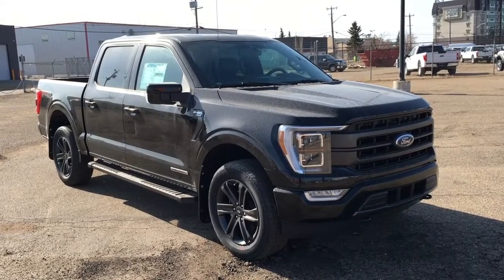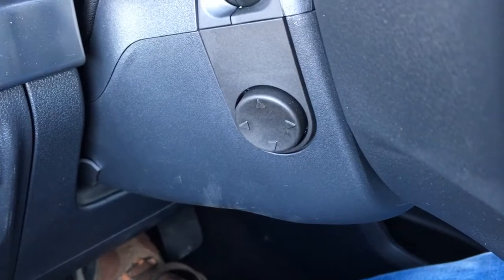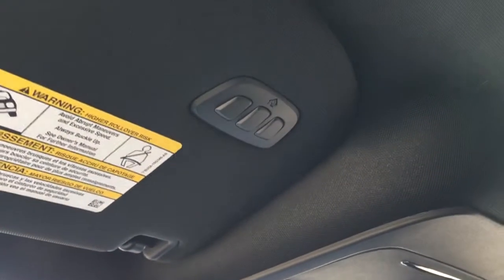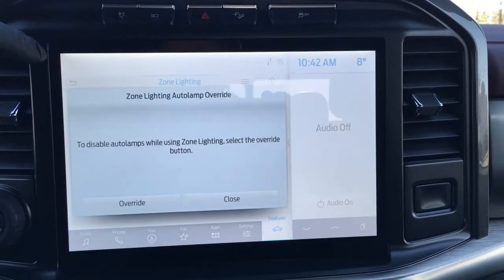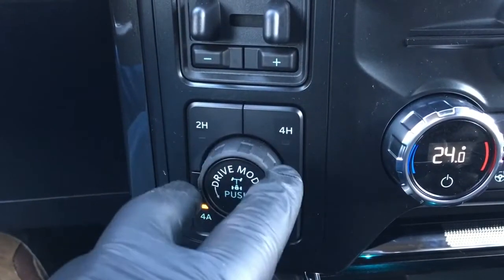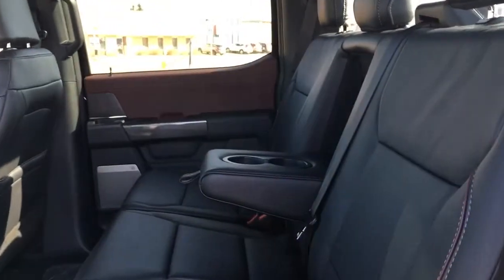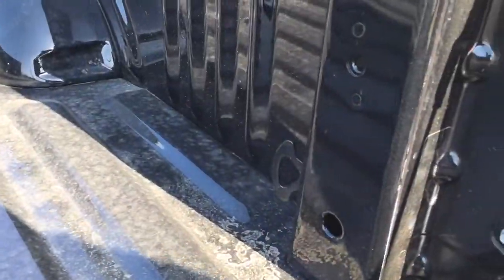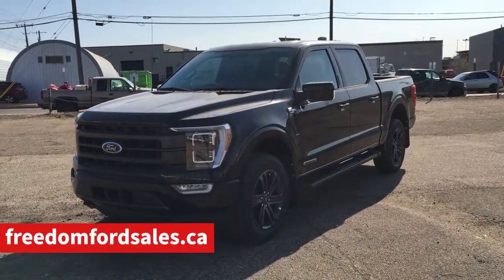2021 Ford F-150 Lariat PowerBoost | General Features Quick Tour | Edmonton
In this Freedom Ford quick tour, we'll be looking at the general features of this new 2021 Ford F-150 Lariat PowerBoost - Stock 21LT1459